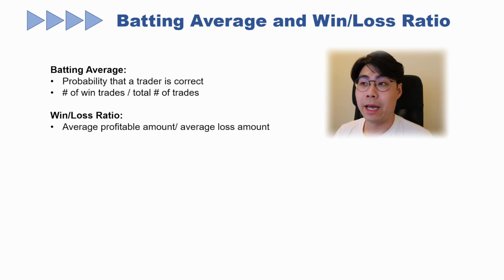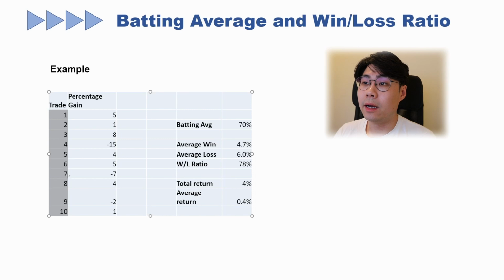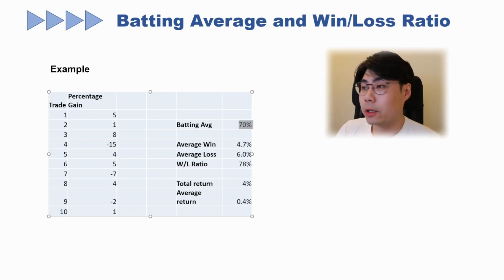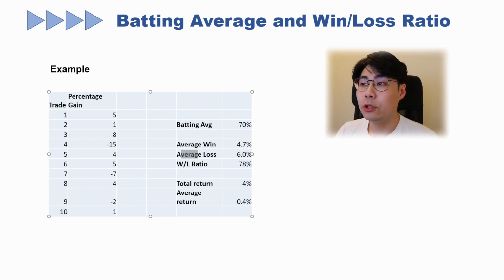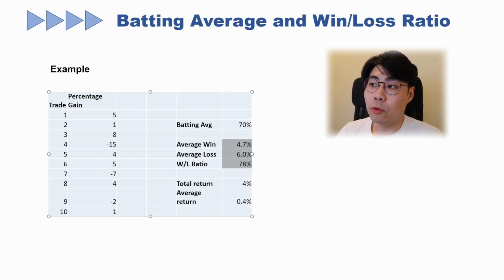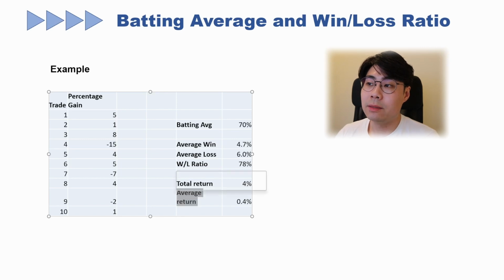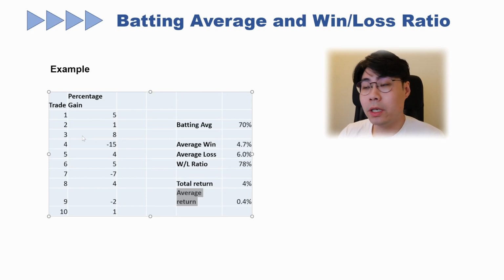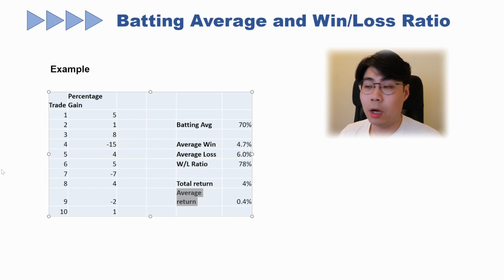Measure your trades profitability - Stocks 101 Part 16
Let's talk about how to measure your trades to improve them!